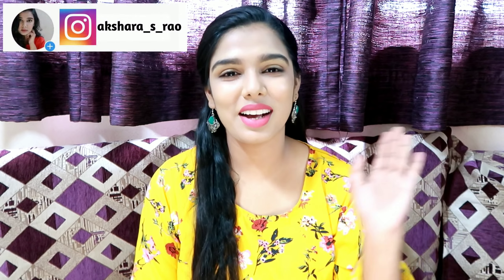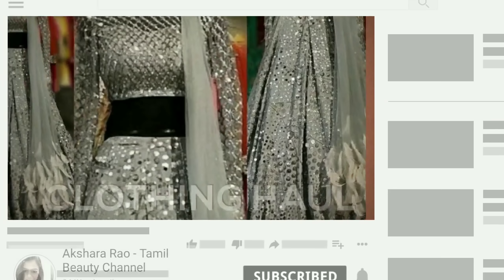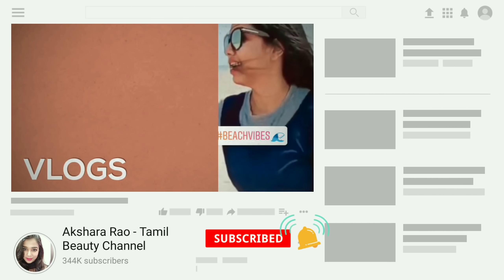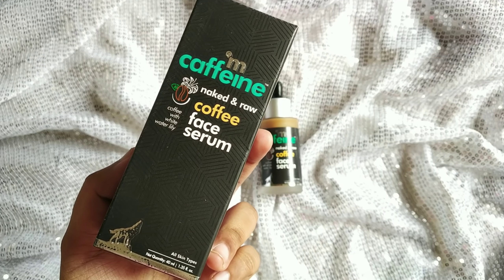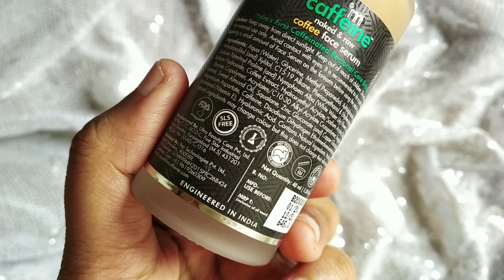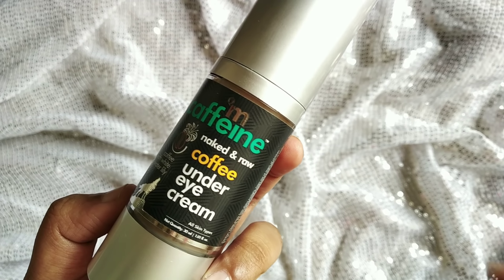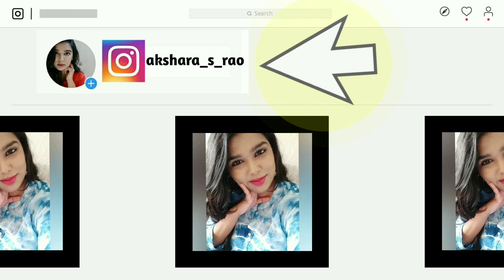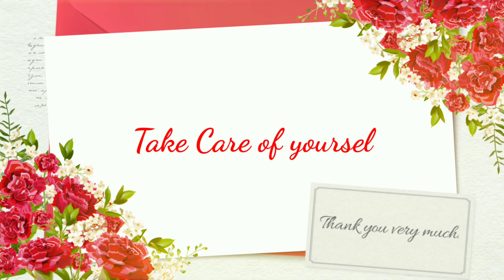I Tried coffee skincare products | Is it worth it? Honest mCaffeine products review in Tamil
Hello,
Today I am sharing my review on mCaffeine products in Tamil.

Glass Skin Facial with ONLY 3 Natural Ingredients In Lock-down | How to Get Flawless Glowing skin

Stay blessed

Akshara